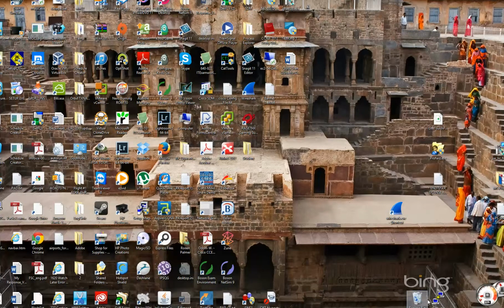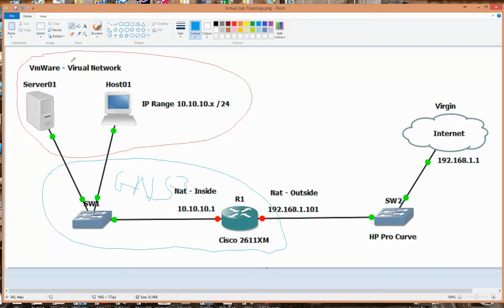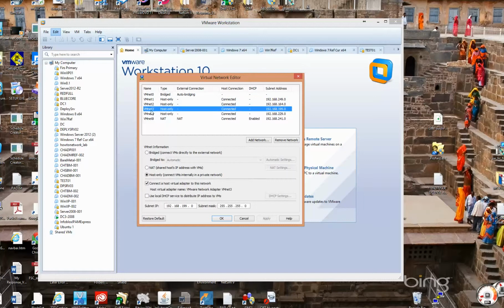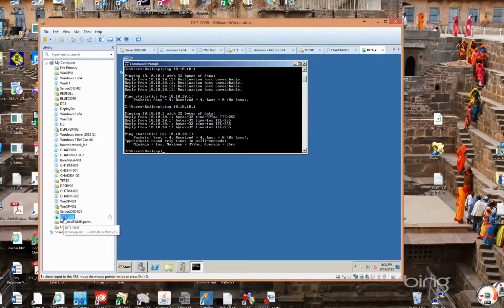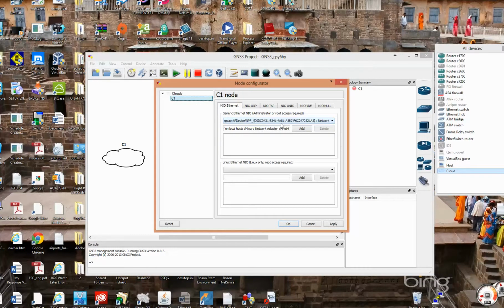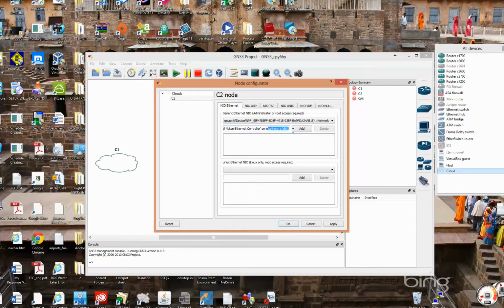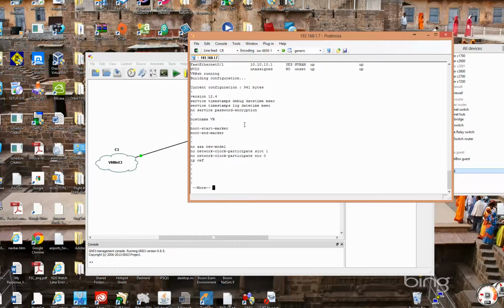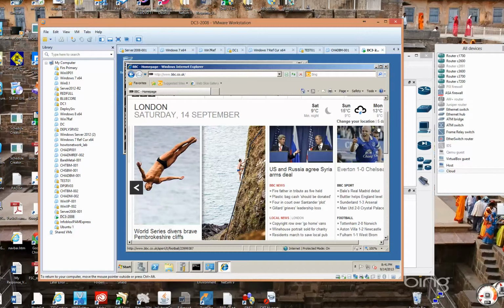Using GNS3 To Connect My Test Subnet To The Internet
Using GNS3 to connect my test subnet with access to the internet, using my Cisco 2611XM router.